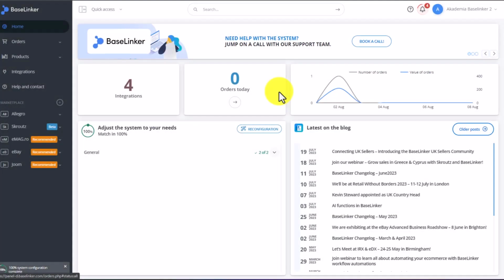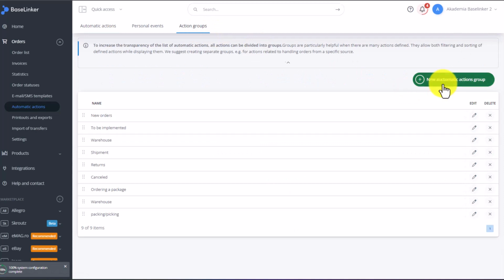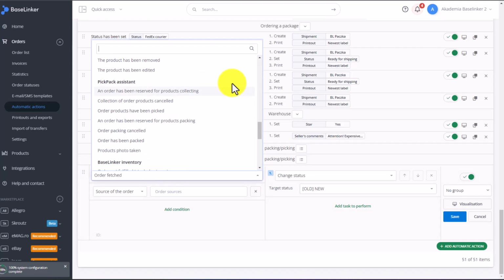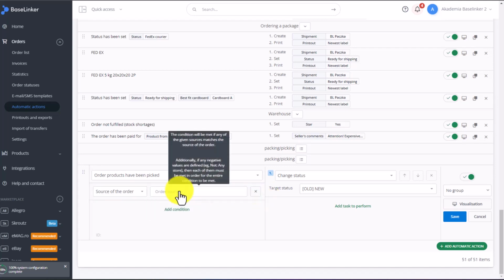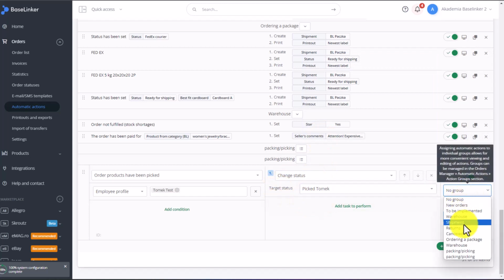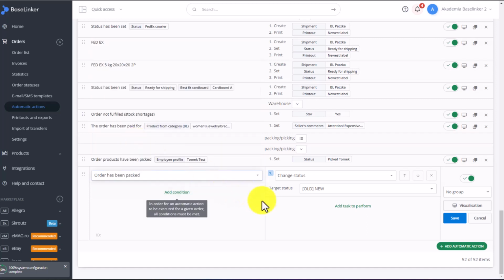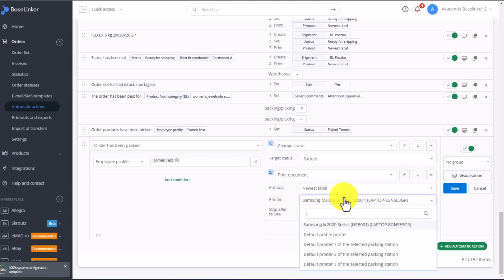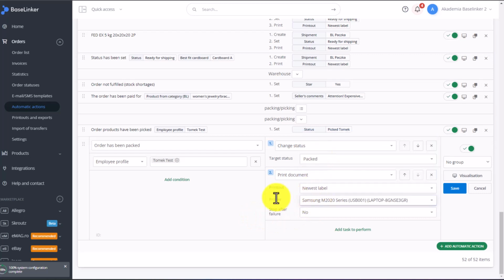Ch.3, L.5 | Picking and Packing | Baselinker Academy (Advanced)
Automation in the BaseLinker system applies to many different tools. The process of packing and collecting products is no different.

Find out how you can add automatic activities to the process of collecting and packing products by your employees. Using a scanner or manually.